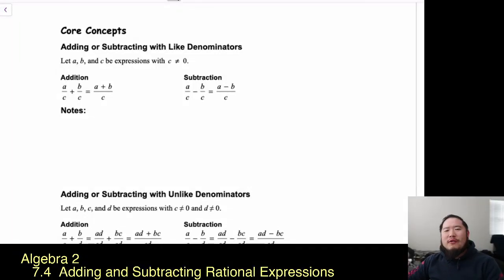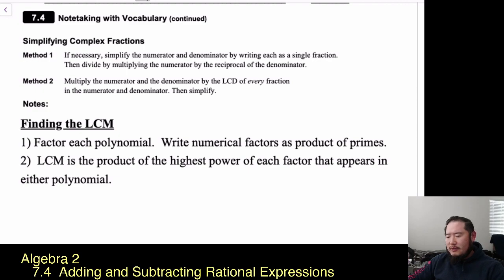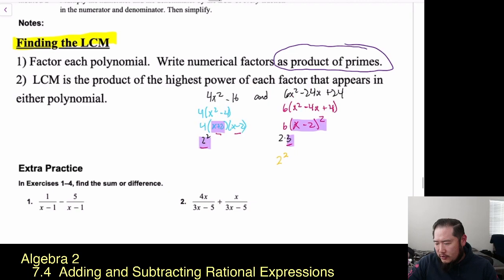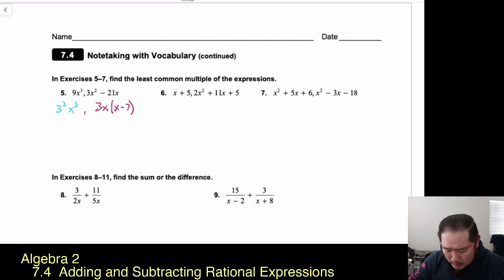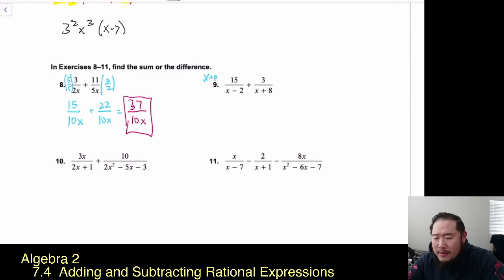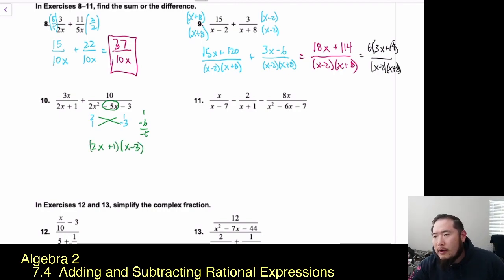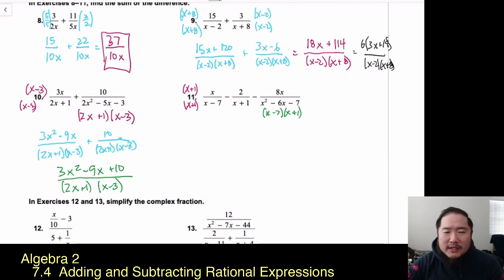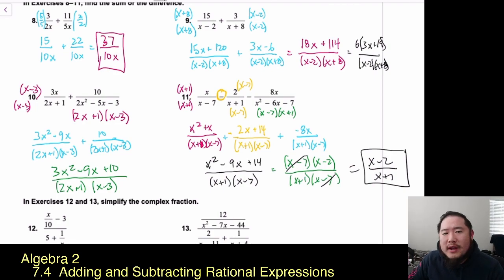[Algebra 2] 7.4 Adding and Subtracting Rational Expressions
Complex Fractions
Adding or Subtracting with Like Denominators
Adding or Subtracting with Unlike Denominators